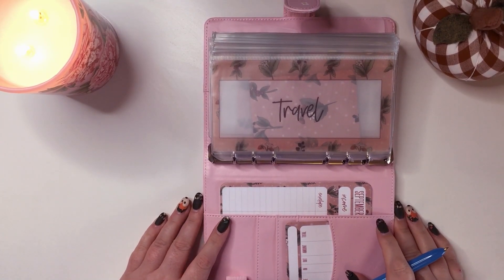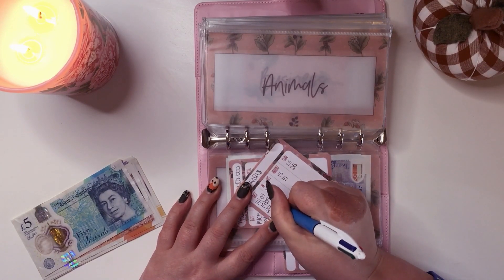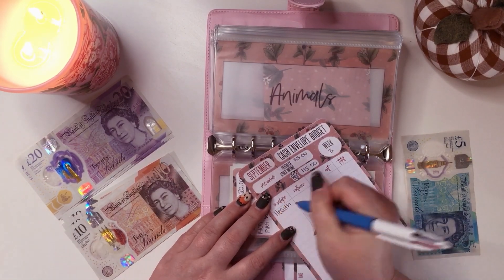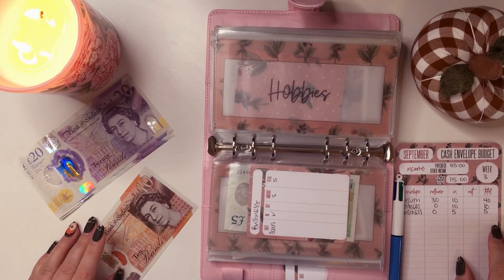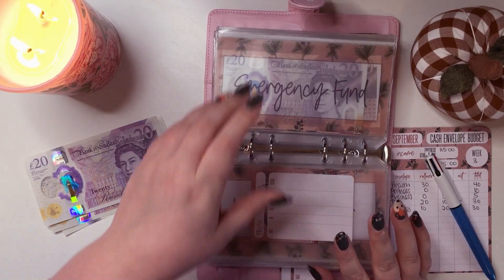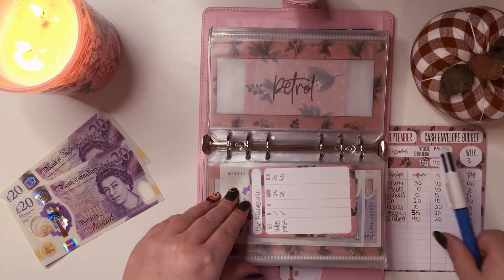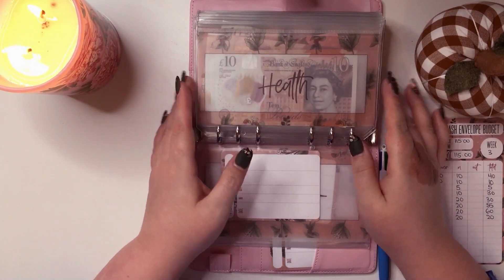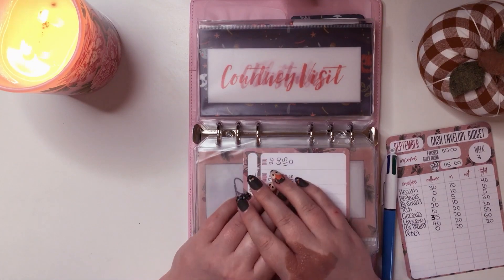Cash Envelope Stuffing | UK | September 2021 | Wk 3 | Low/Variable Income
Stuffing £115 this week, this will vary from week to week, month to month.

Let me know if you'd like me to upload a video of me swapping out my envelope inserts and budget trackers!